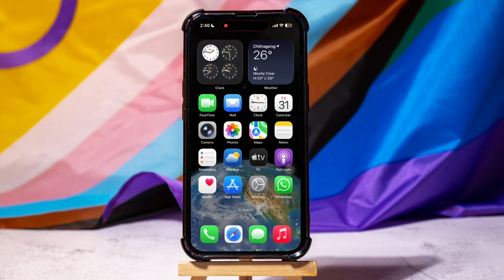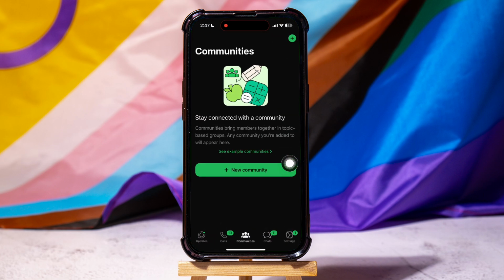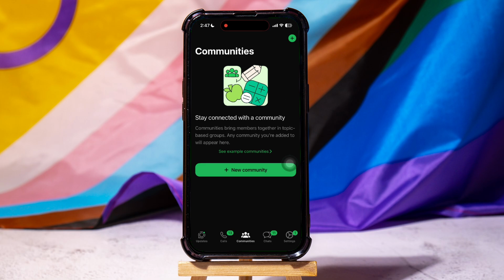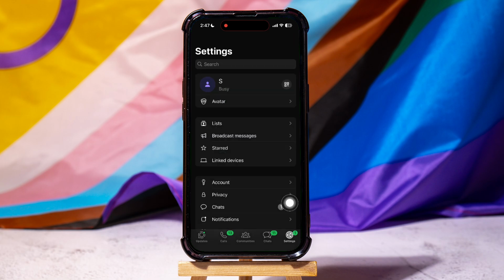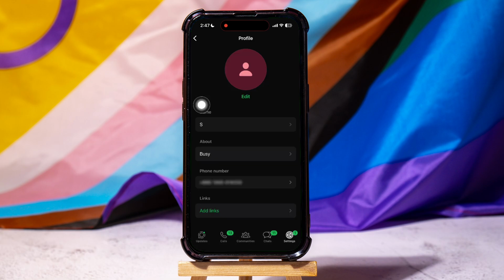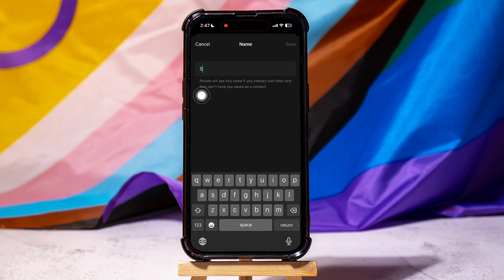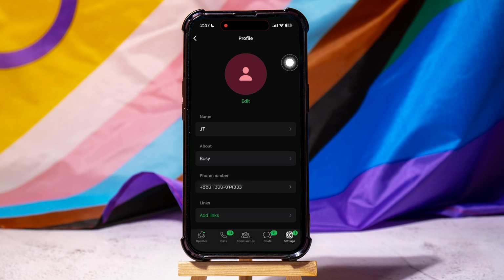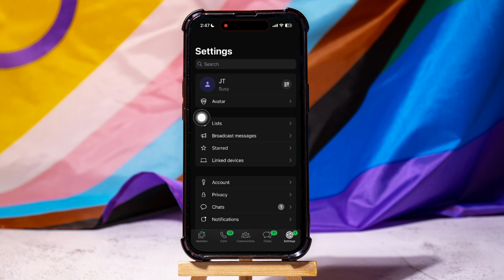How to Change Contact Name in WhatsApp iPhone 2026 (Step-By-Step Tutorial)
Here's how to change contact names in WhatsApp on your iPhone quickly and easily! I'll show you multiple methods to customize how your contacts appear in WhatsApp, whether you want to update names directly in the app or through your iPhone's Contacts app. We'll cover how to change names for individual contacts, add custom labels, and ensure the changes sync properly across your devices. I'll also demonstrate the difference between changing names in WhatsApp versus your phone's contact list, so you can choose the method that works best for your needs. Whether you want to add last names, create fun nicknames for friends, or simply organize your business contacts more professionally, these simple steps will help you personalize your WhatsApp experience in just minutes.